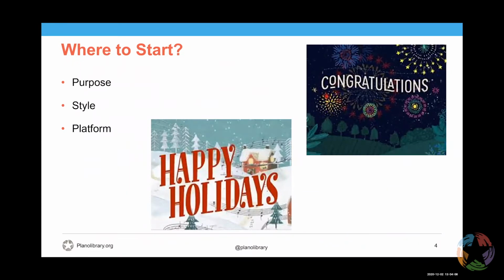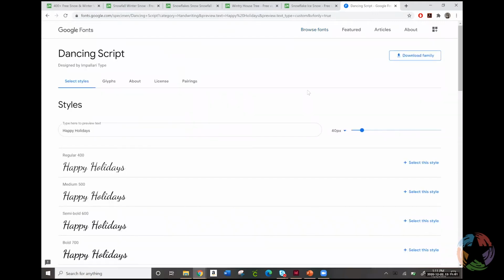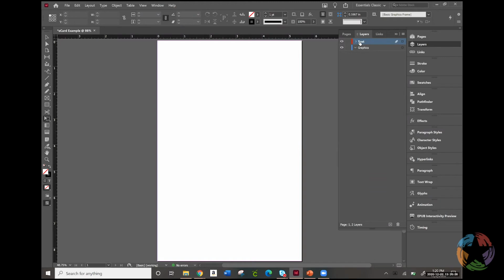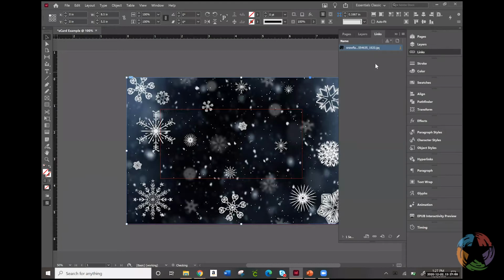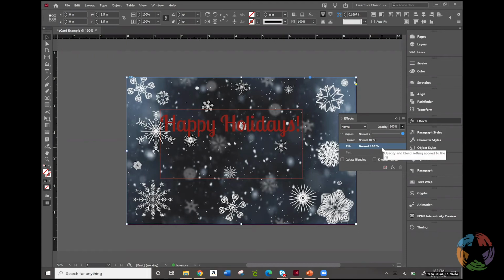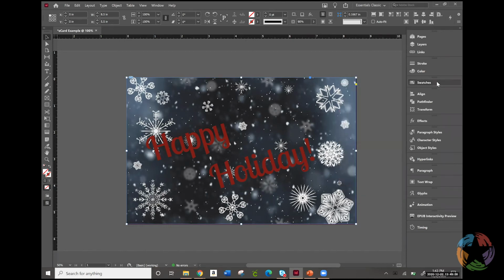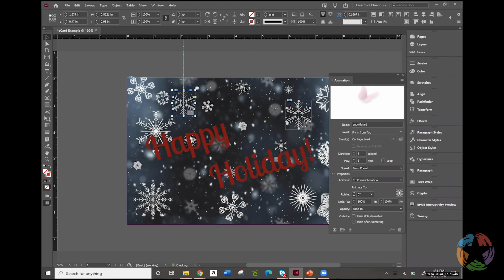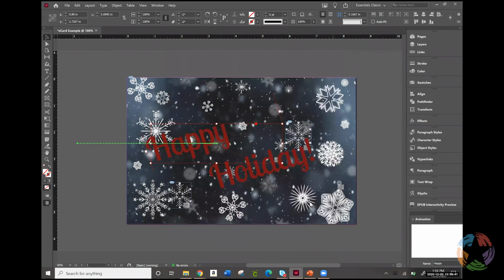Adobe InDesign: Custom eCards Workshop - 12/2/2020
Learn how to create unique and engaging digital cards with Adobe InDesign. Sign up a free 7 day trial of Adobe Creative Cloud to follow along with the class.